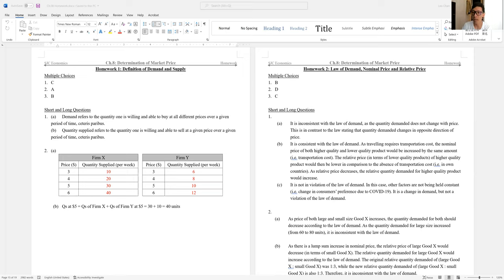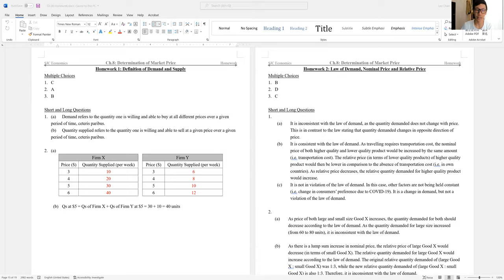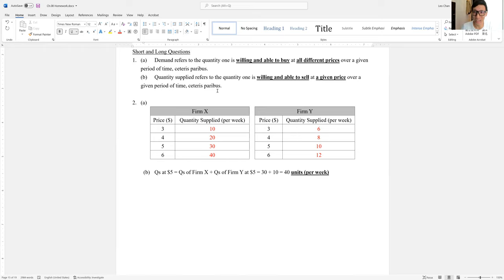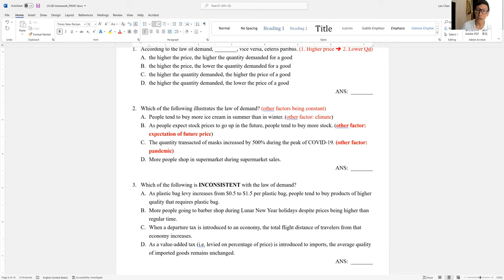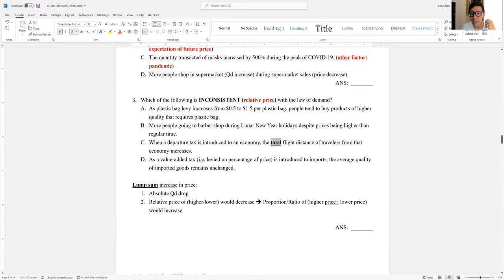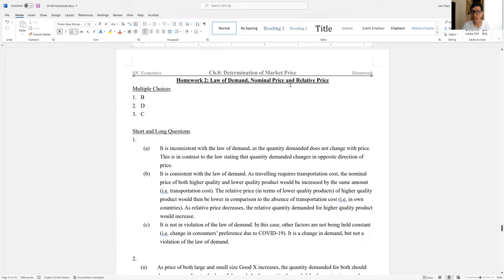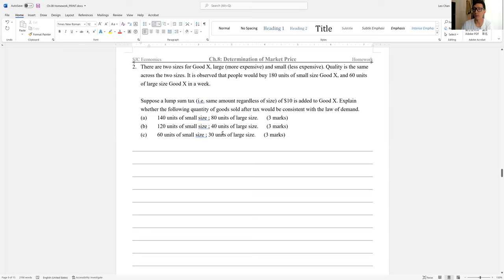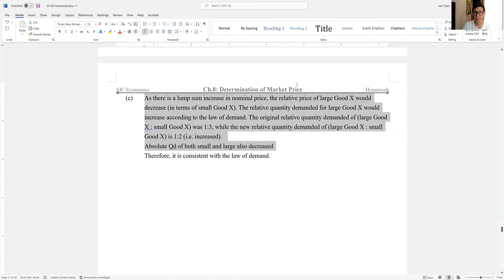Chapter 8 Homework 1st Video (Part 1 and Part 2)